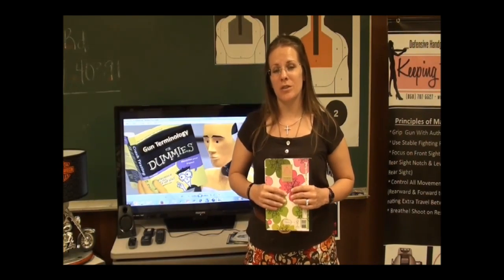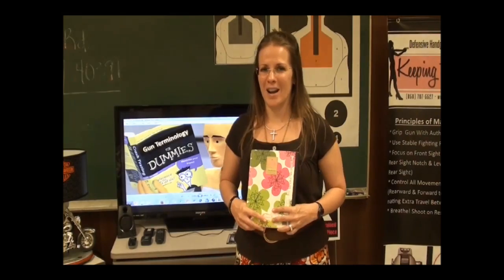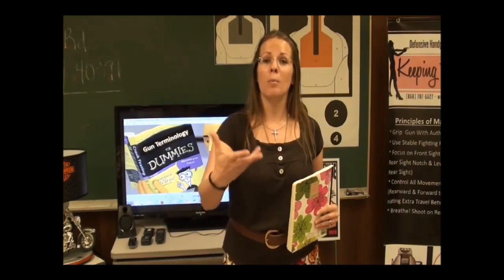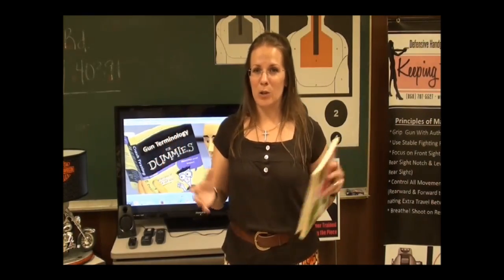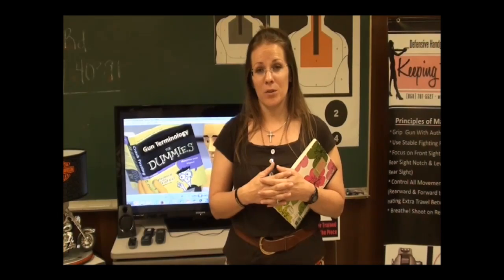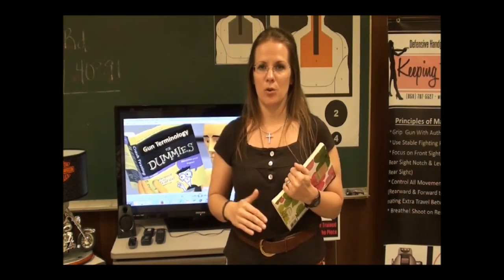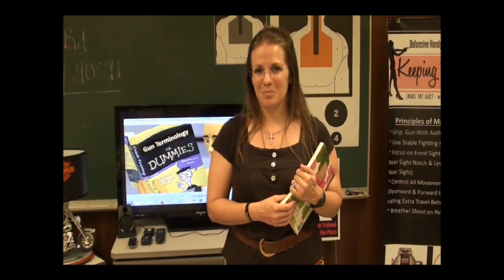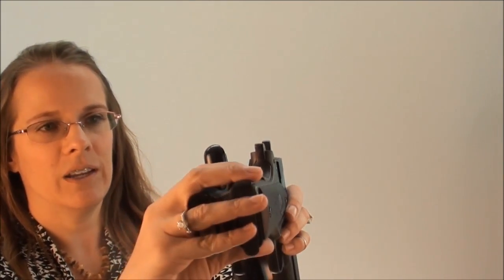Gun Terminology for Dummies: Beavertail Safety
Welcome to another episode of Gun Terminology for Dummies where I take common gun lingo and explain what it means. Often times, the terms we use in the gun community make absolutely no sense to those of us who are new to this whole thing. So, if you are a gun 'newbie', then this is the series for you.  Today we will discuss the beavertail safety commonly seen on high end 1911 style handguns.